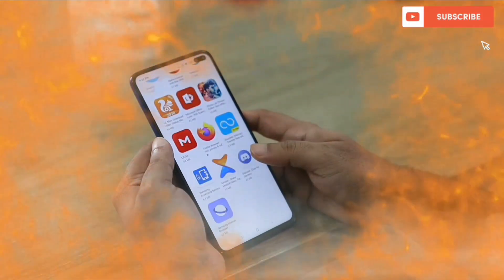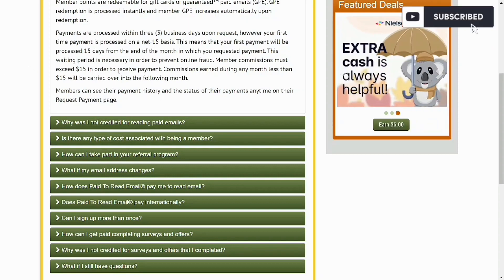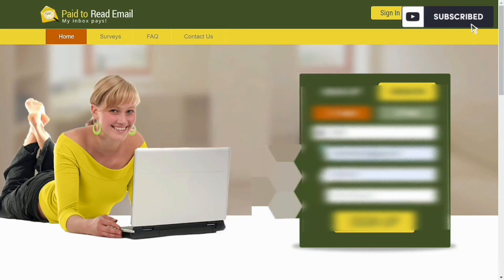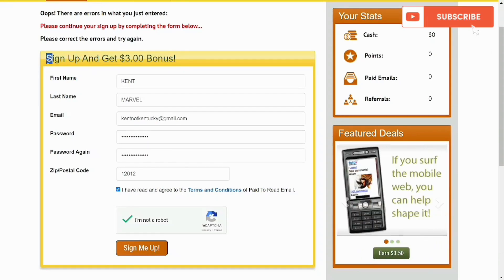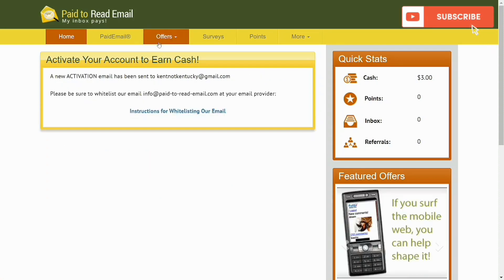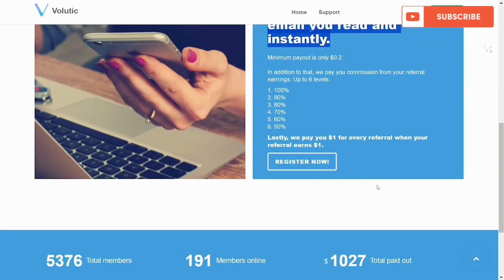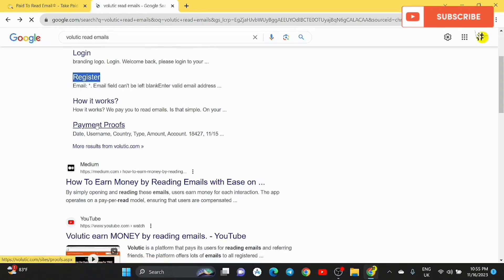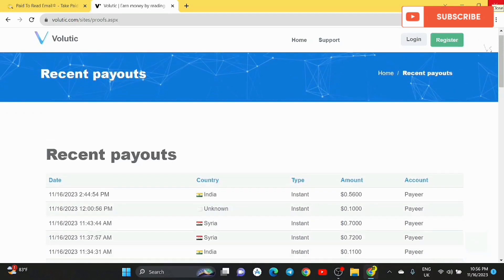2 Secret Website That Pay You Up To $100 Daily To Open Your Emails - Make Money Online From Home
Learn how to make money online from home to open emails! New method paying $1000 daily without investment. Learn how to make money online in 2023
Make money online for free daily!
2 Secret Website That Pay You Up To $100 Daily To Open Your Emails - Make Money Online From Home

Website Names 👇
VOLUTIC
PAID TO READ EMAILS

Chapters in the video:
00:00 How To Make Money Online In 2023
00:40 Getting started with second website
05:40 Gettng started with second website

You are responsible for your own decisions and actions